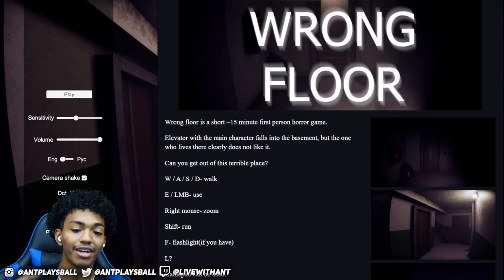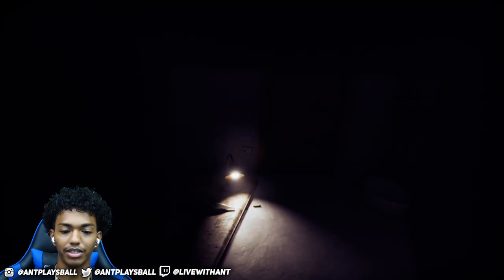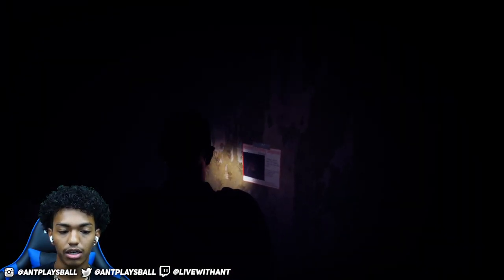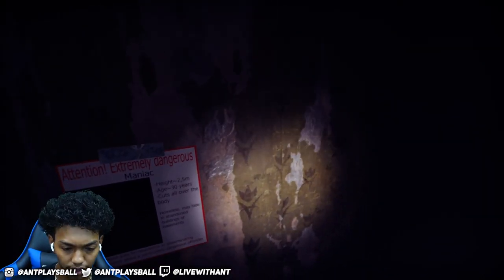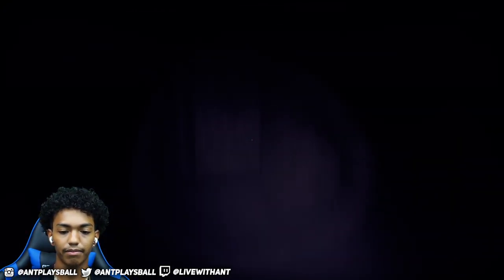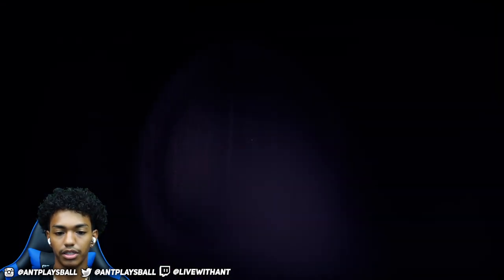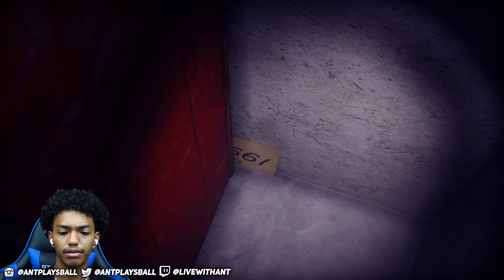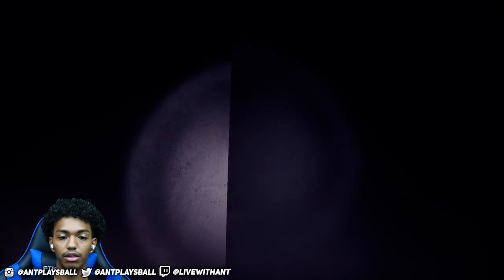I Think I Got Off On The Wrong Floor... (Scary Game)